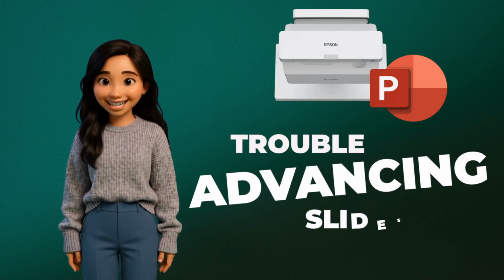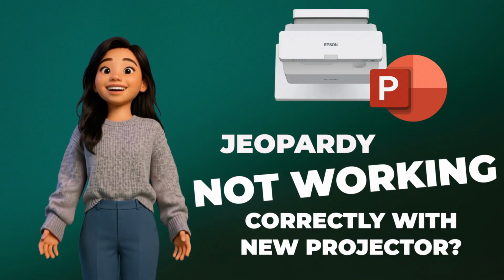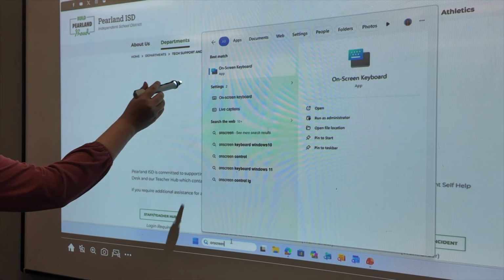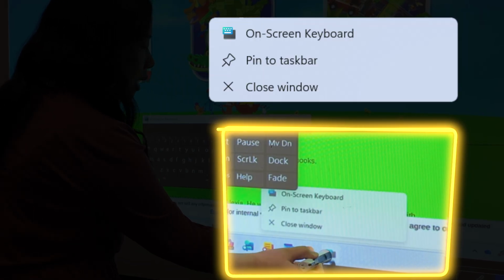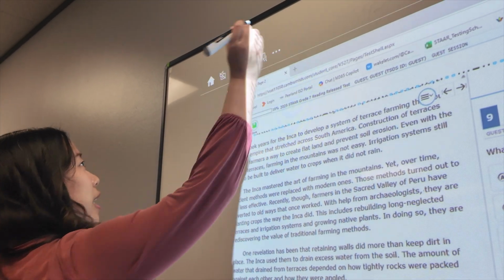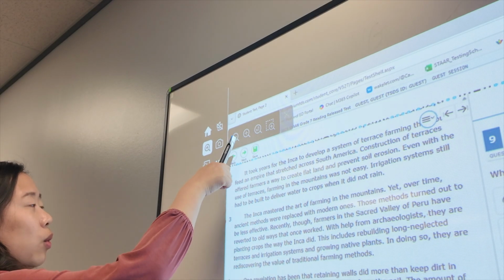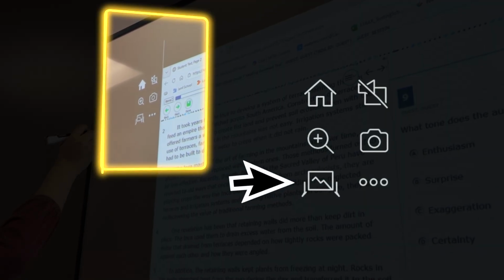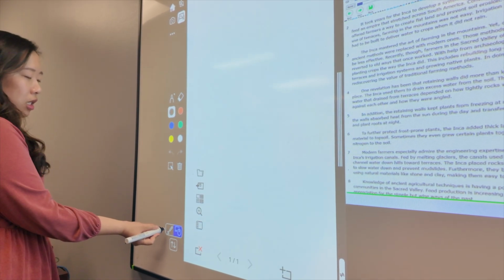Epson BrightLink 760 Interactive Classroom Projector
0:00 – How to Advance PowerPoint Slides
0:16 – How to Click with the Pen in PowerPoint Instead of Draw
0:32 – How to Use the Pen with a Jeopardy PowerPoint
1:00 – How to Use the On-Screen Keyboard
2:08 – Built-In Projector Toolbar Features